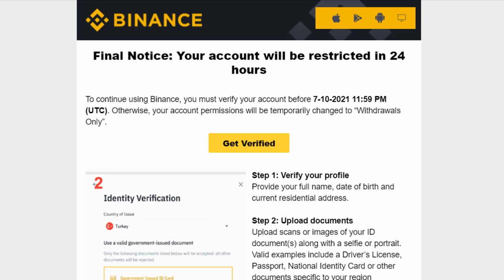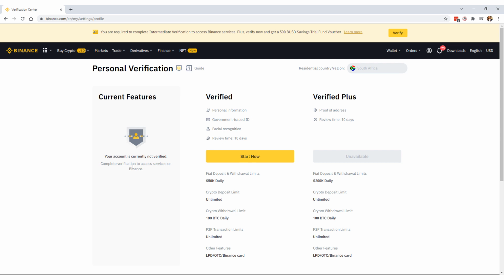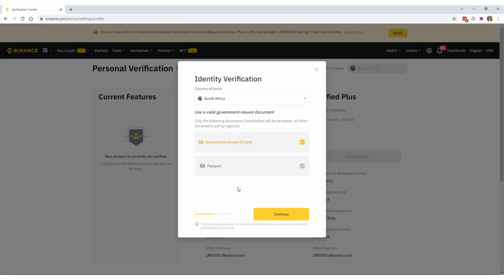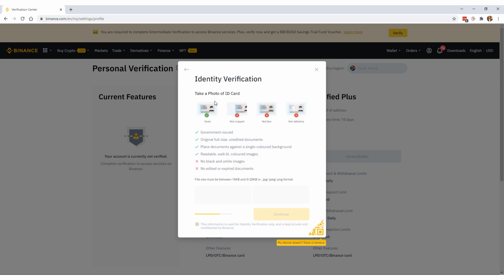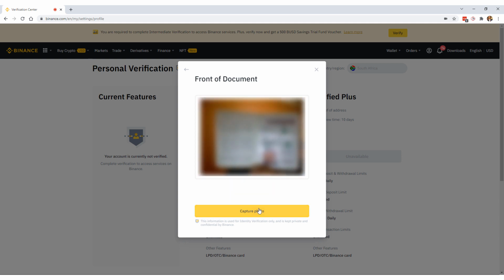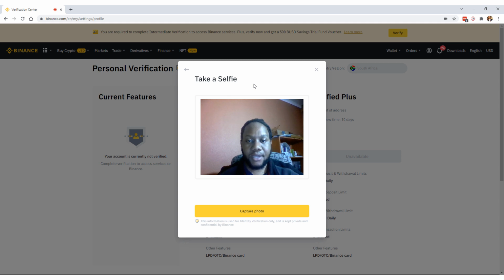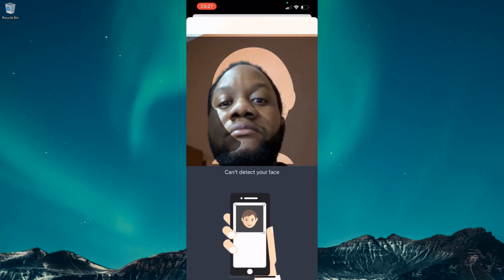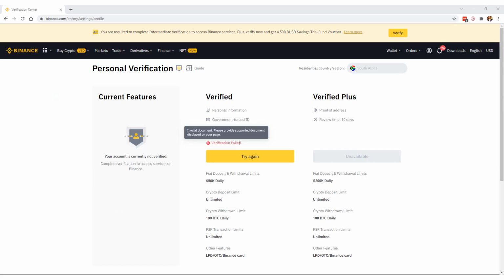Verify Binance Account || Binance Account Verification 2021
In this Verify Binance Account Video, I will show you how to do Binance Account Verification.

⏱️TIMESTAMPS⏱️
00:00 Introduction - Why Verify Binance Account
00:13 Log in to Binance to verify account
00:32 Personal Verification Page
01:02 Begin Binance Account Verification
01:45 Upload Photo ID for Binance Account Verification
02:44 Take Selfie for Binance Account Verification
03:11 Facial Recognition for Verifying Binance Account using Binance App
03:38 Binance Account Verification under Review

⚡ My Gear
Windows Laptop
Recording Mic (Blue Yeti X)
Redragon Headset